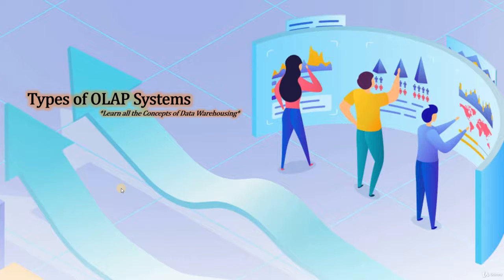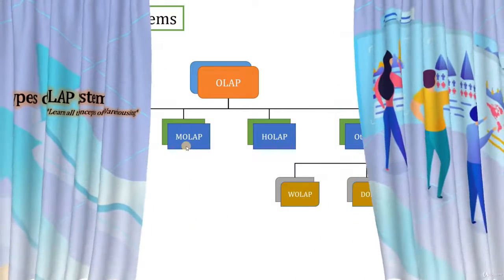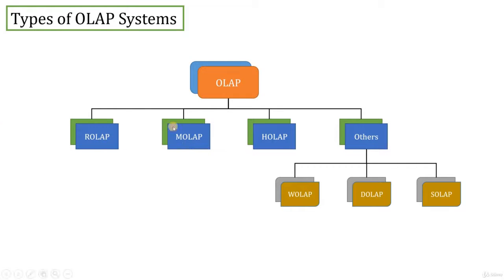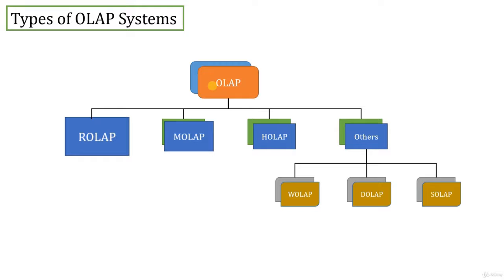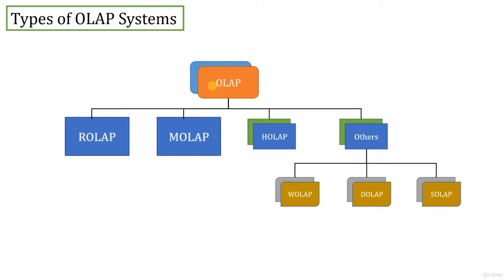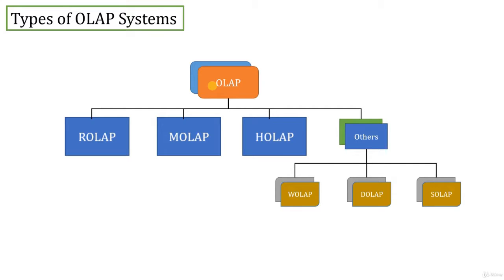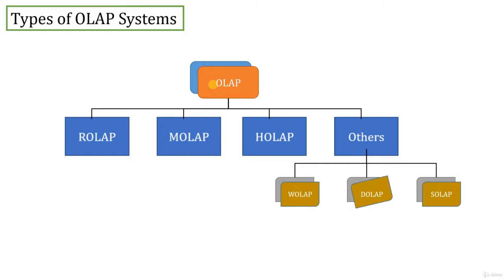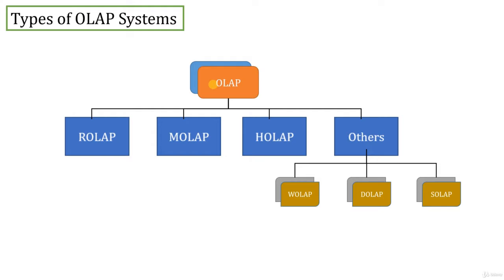Topic 7 - What is OLA Cube, Operations & Types: Chapter 4 - Types of OLAP Systems